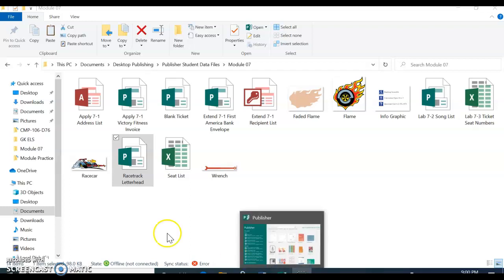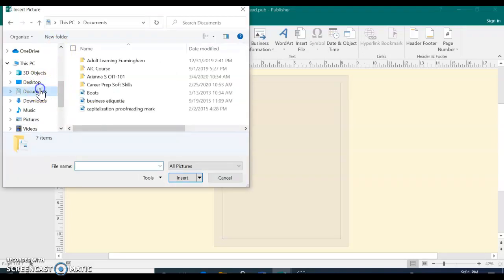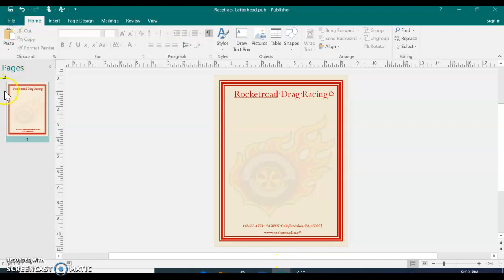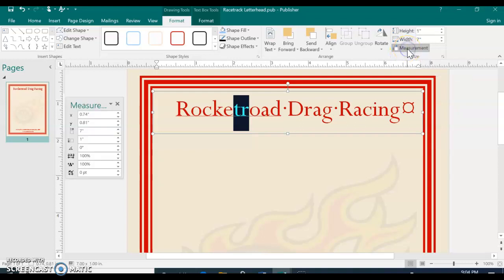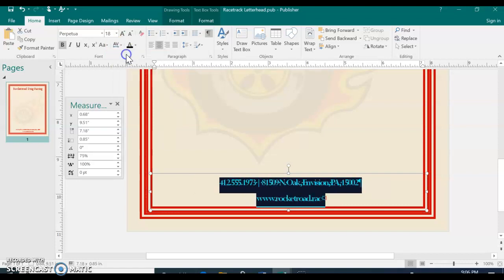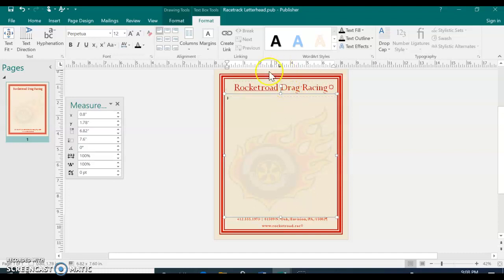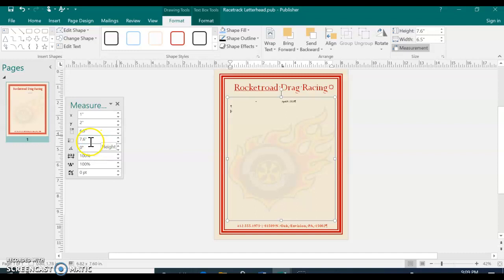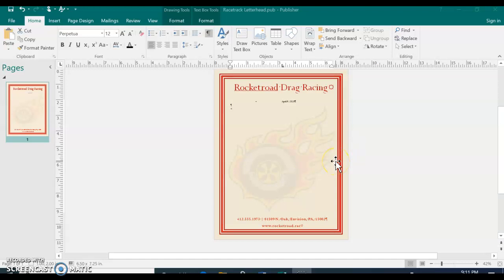M7 Racing Letter Part 1